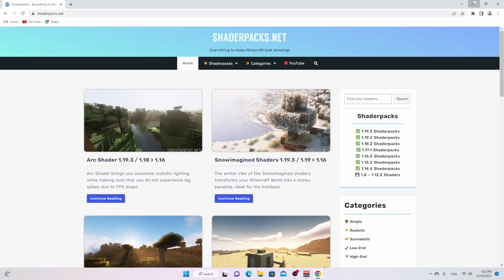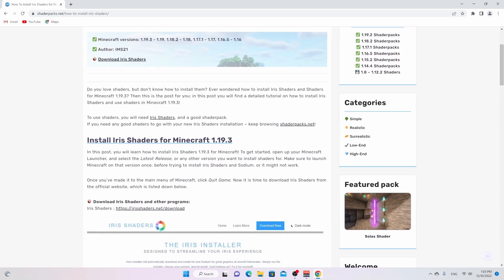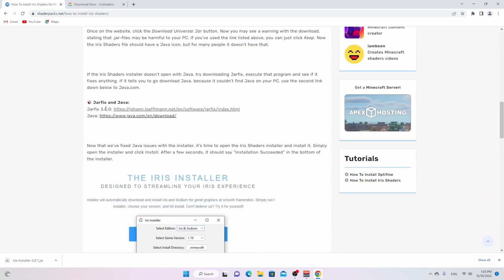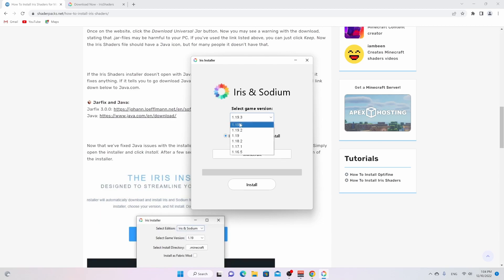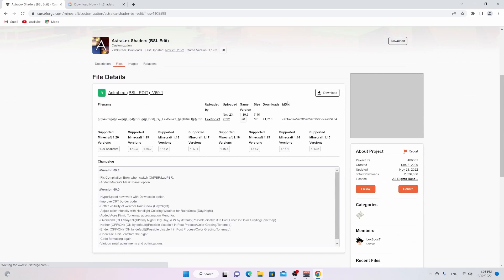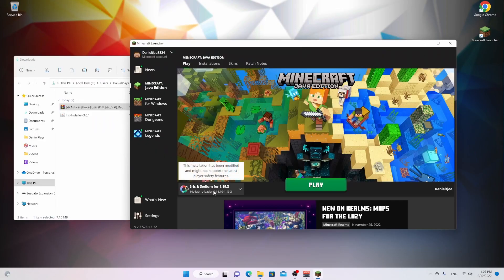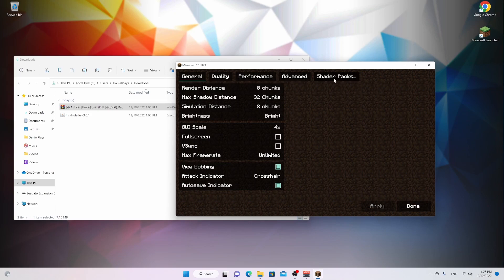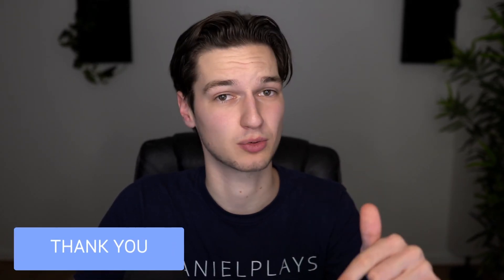How To Install Shaders for Minecraft 1.19.3 | Realistic Minecraft Shaders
In this video, I will show you how to install shaders in Minecraft 1.19.3.

Now that Minecraft 1.19.3 has been released, it is time to make Minecraft look incredibly realistic with the best shaders! In this video, you will learn how to get shaders in Minecraft 1.19.3 in just a few easy steps.

Following this tutorial, you will be able to install shaders in Minecraft in under 4 minutes! With many shaderpacks already compatible with the latest version, I picked AstraLex shaders for this tutorial. You can pick any other shader you like, because this tutorial works for all shaders.

This method involves Iris Shaders for 1.19.3, because Optifine 1.19.3 does not exist at the time of uploading this video.

Let me know if this video helped you install shaders :)

SOCIALS

INFO

📙 Chapters:
0:00 Intro
0:11 Load Minecraft 1.19.3
0:25 Download Iris Shaders
1:29 Install Iris Shaders
1:43 Download Shaders
2:17 Install Shaders
3:24 Outro